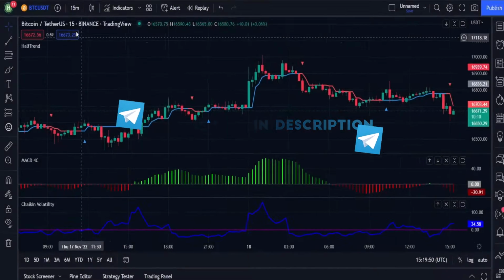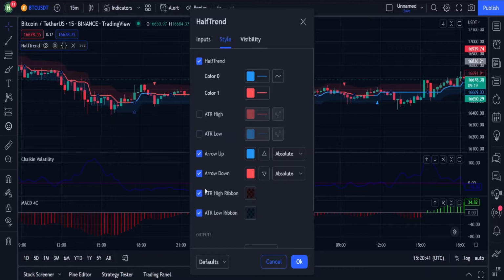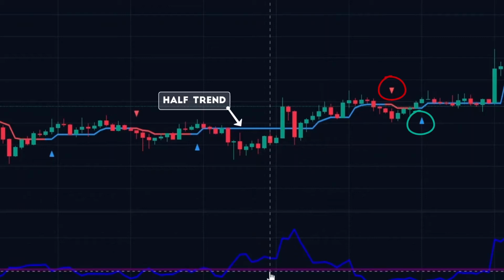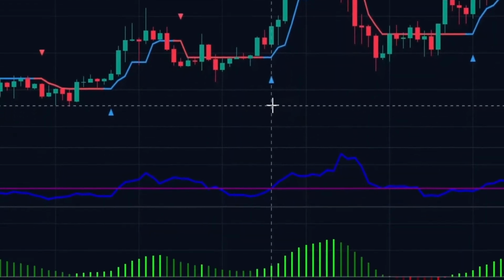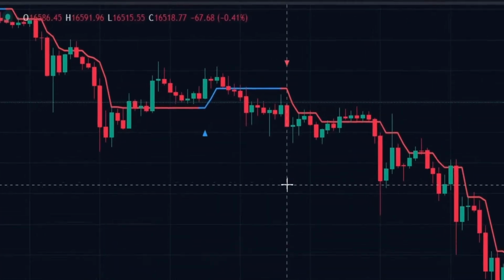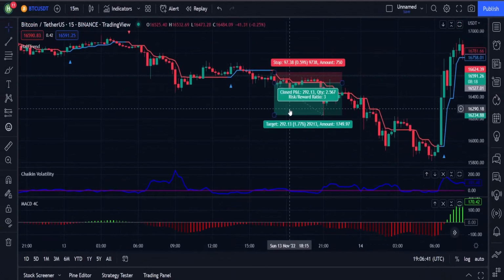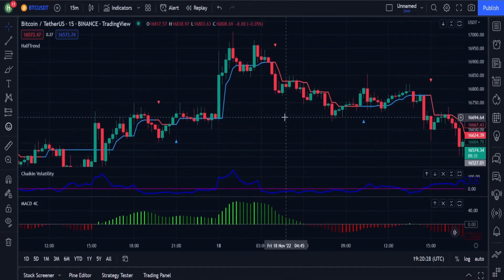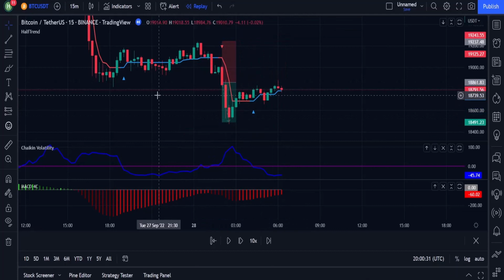I Found a GRAZY 15 Minute *MACD* Trading Strategy (Will Make You Rich)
This new MACD trading strategy makes huge profits! In this video I explain to you a trading strategy based on a new MACD indicator. This indicator is much better than the traditional MACD!!!

macd trading strategy, macd indicator explained, macd strategy, best forex macd strategy, day trading macd, moving average convergence divergence, macd strategy forex, macd explained, best macd trading strategy

Everything I say in this video does not involve financial advice. You always act on your own responsibility. I am not a financial advisor. The description of this video may contain affiliate links, which means that if you buy one of the products that I recommend, I’ll receive a small commission without any additional cost for you.